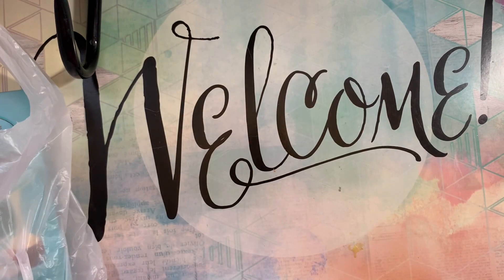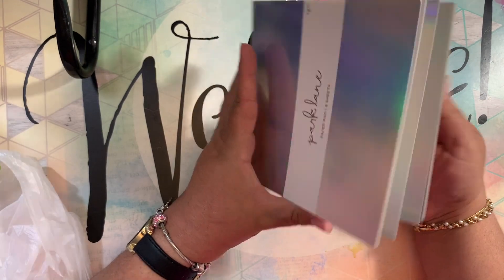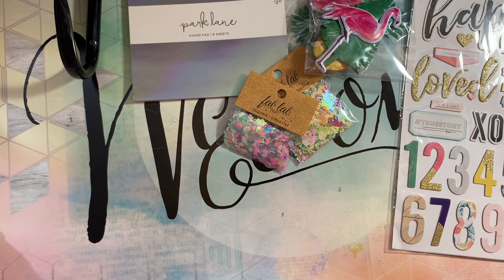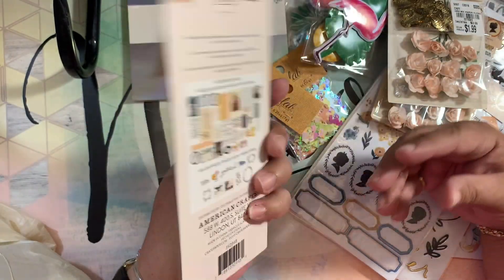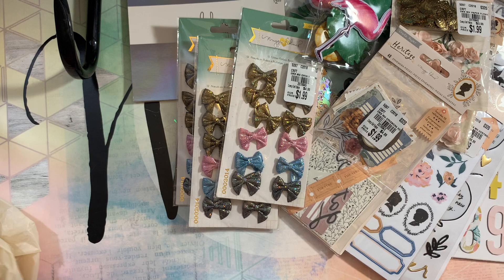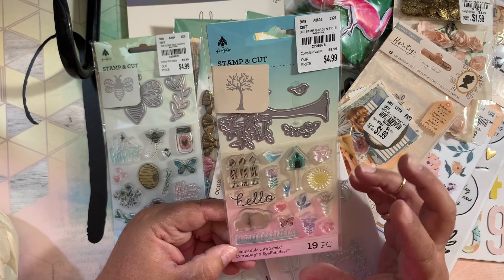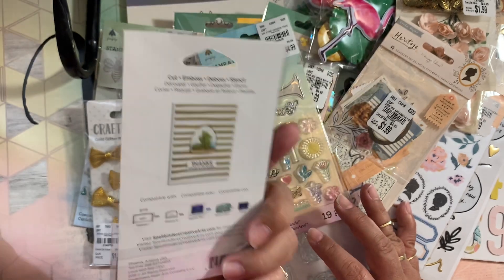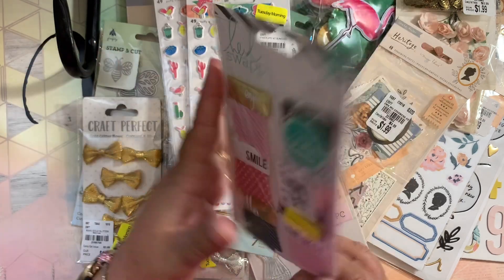Joann and Tuesday Morning Haul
Hello my friends!! I went this past Saturday to Joann and tuesdaymorning and find couple of things i want to share in this video haul .